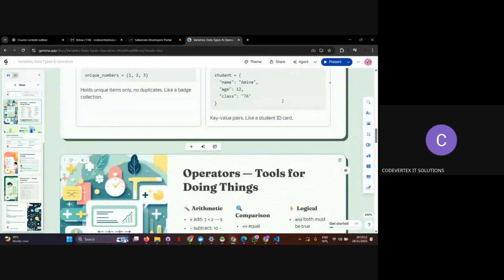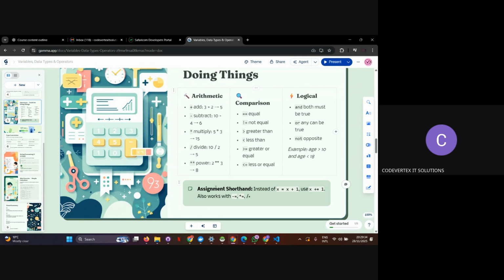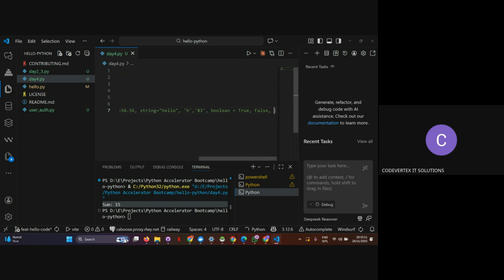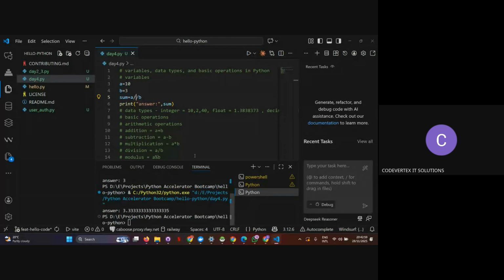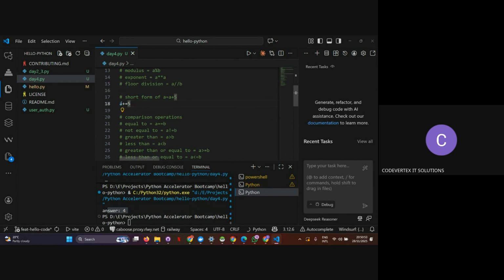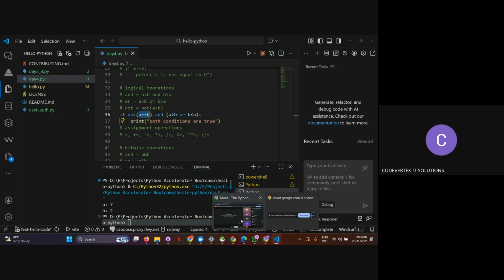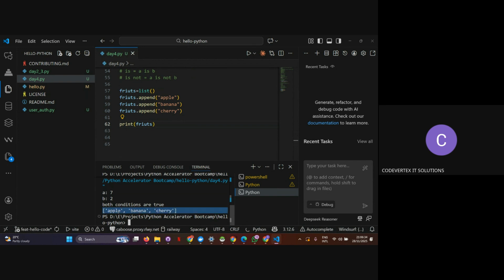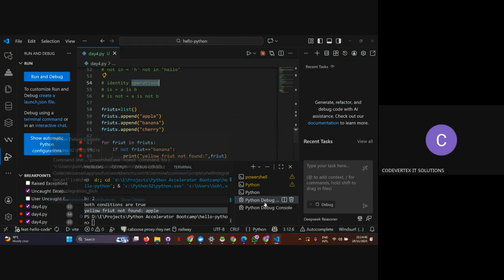Python Operators, F-Strings & Type Conversion Explained (Hands-On) – Bootcamp Day 3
Welcome to Day 3 of The Python Accelerator Bootcamp. In this session, we move from storing data to actively manipulating it. Learn how to use Python's powerful operators, format dynamic strings, and convert data types - essential skills for building real-world applications.

TIMESTAMPS:

0:00 - Recap: Variables, Data Types and Memory (RAM vs ROM)
3:15 - Arithmetic Operators (+, -, *, /, %, //, **)
6:30 - Comparison Operators
10:45 - Assignment Operators (+=, -=, *=, /=)
13:20 - Logical Operators (and, or, not) with Examples
18:10 - Bitwise Operators (&, |) - Quick Intro
20:30 - Membership Operators (in, not in) for Collections
25:15 - String Formatting: F-Strings vs .format() Method
30:40 - Type Conversion (Casting): int(), float(), str()
35:00 - Why Casting Matters: Handling User Input
38:50 - Assignment Review and Code Walkthrough (Faith and David)
42:00 - Weekend Challenge: Build a Simple Calculator

IN THIS VIDEO, YOU WILL LEARN:

How to use Python's full suite of operators

The difference between = (assignment) and == (comparison)

How to write dynamic output with F-Strings

When and how to convert between data types (int, float, str)

The logic behind membership and bitwise operators

How to structure a real project: your first calculator

YOUR WEEKEND CHALLENGE:

Create a functional calculator that can perform basic arithmetic operations (+, -, *, /). Use user input with input(), type conversion to handle numbers, conditional logic (if statements), and formatted output with F-Strings.

Shoutout to Faith and David Olwangu for completing the assignment. Remember: understanding your code is key to writing secure, efficient applications.